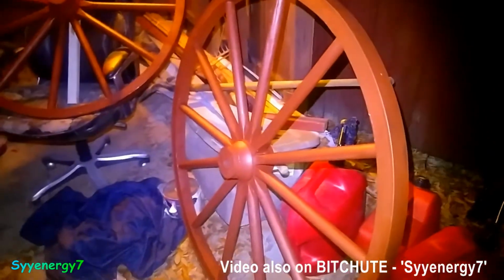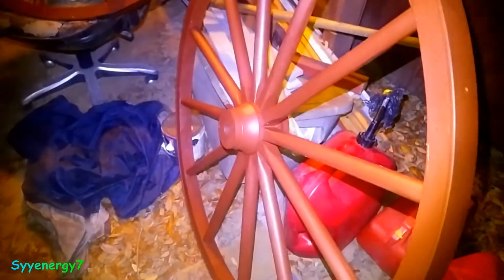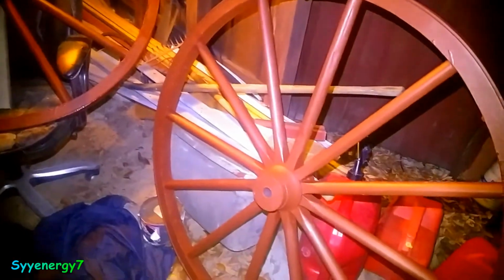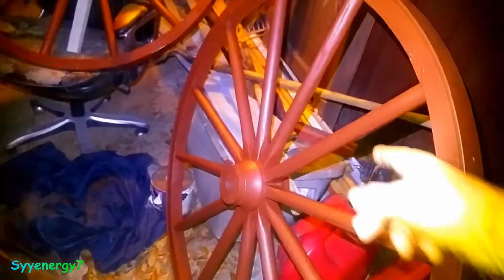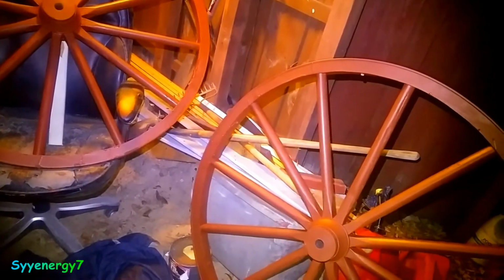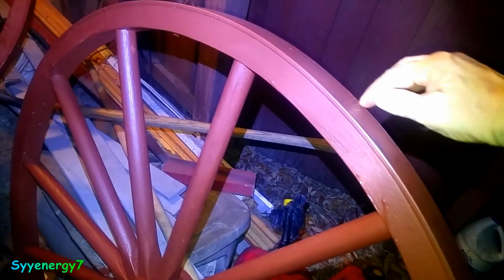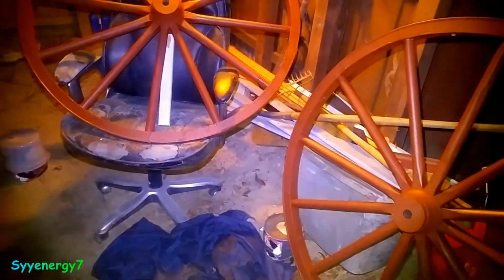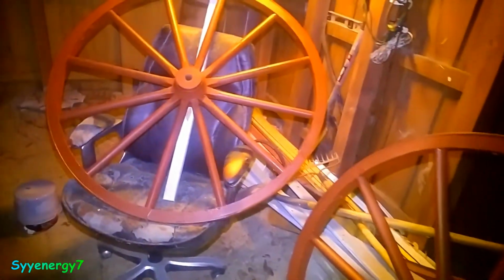Cannon Wheels are painted, waiting on the axle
SYYENERGY7, SYYENERGY7 Channel, SYYENERGY7 Youtube Bitchute